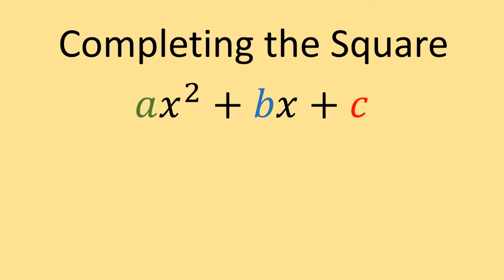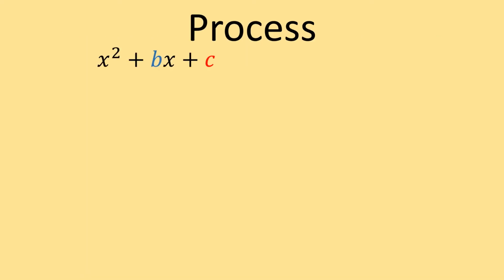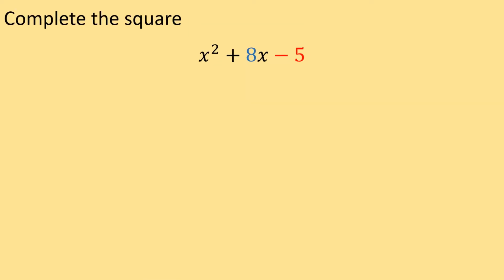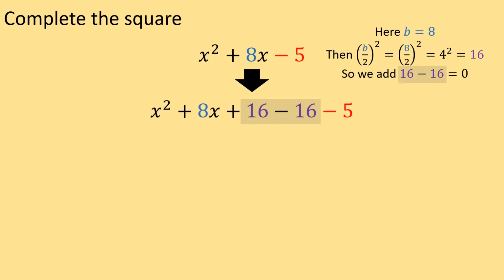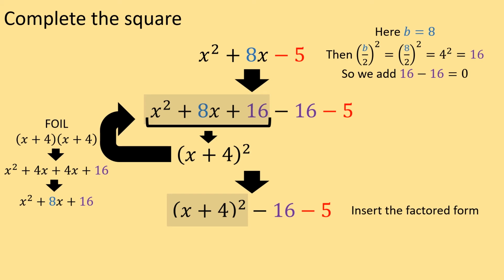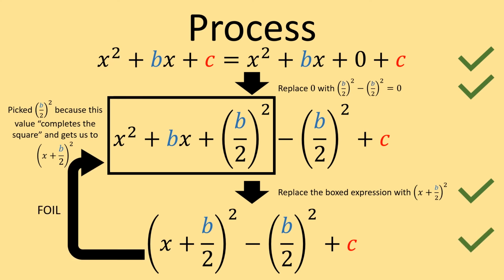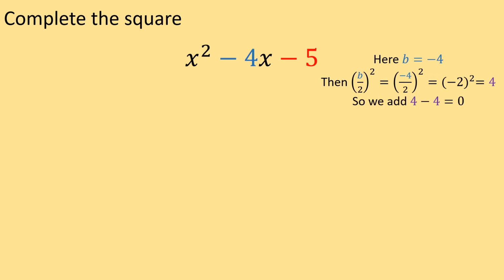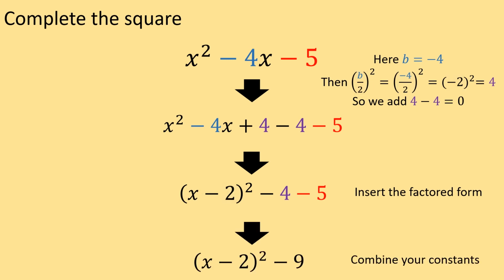Completing the Square Is Easy When a=1 🤯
Two examples of completing the square when a=1.

0:00 Introduction
0:32 General process of completing the square.
1:22 Example 1
3:29 Example 2